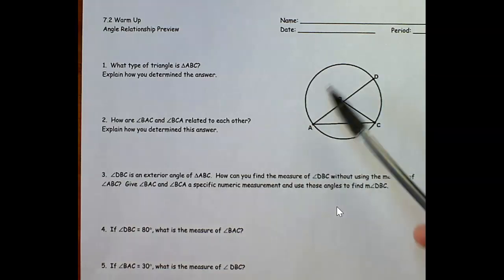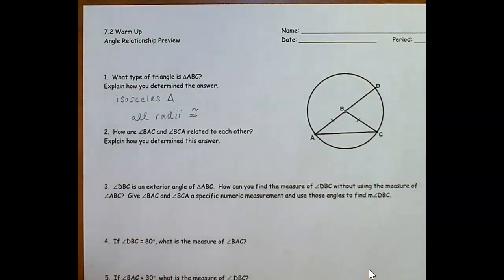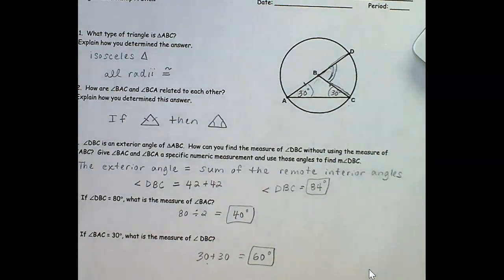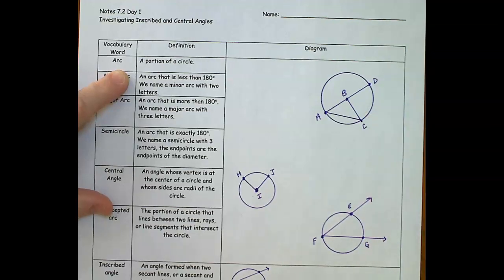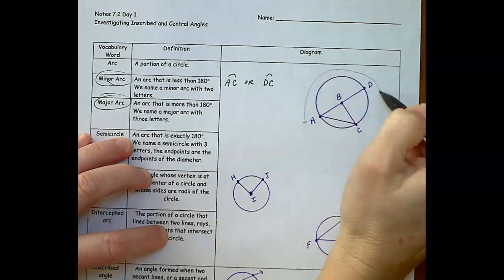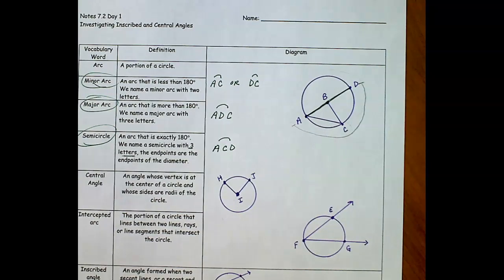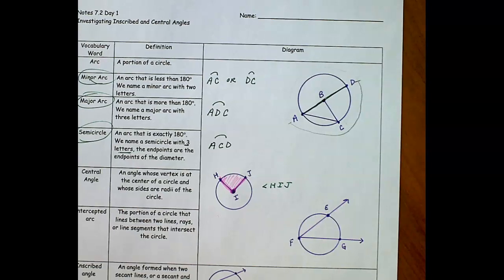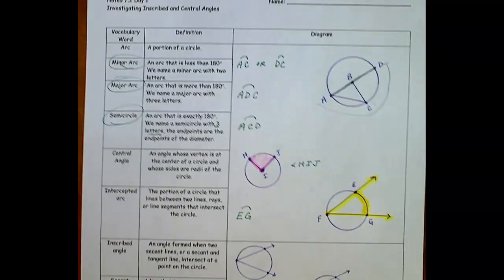Warm up Notes 7 2 Day 1